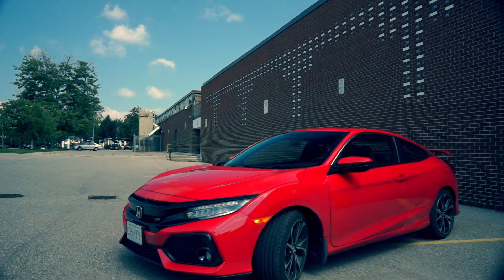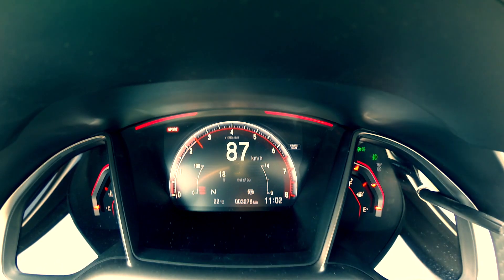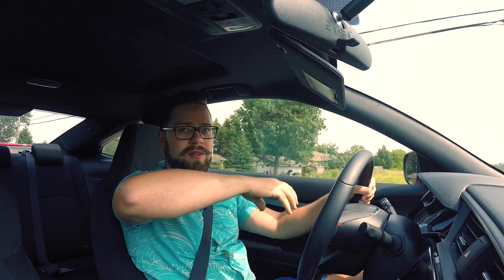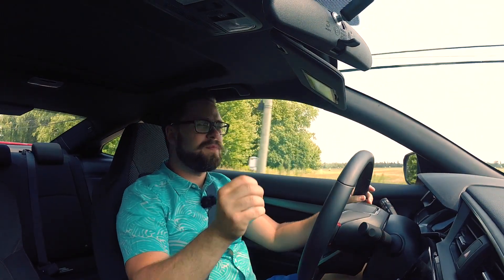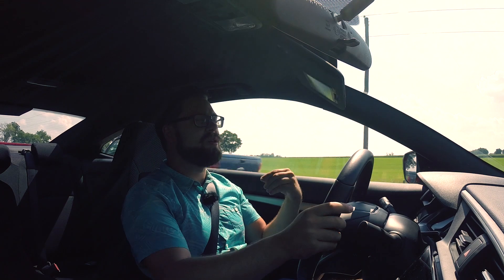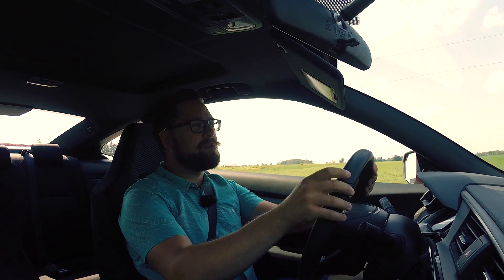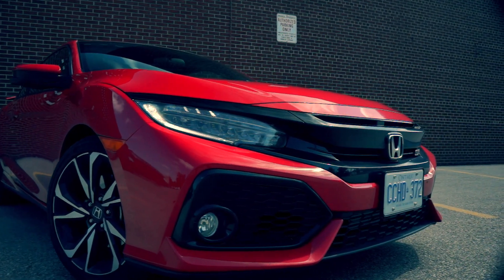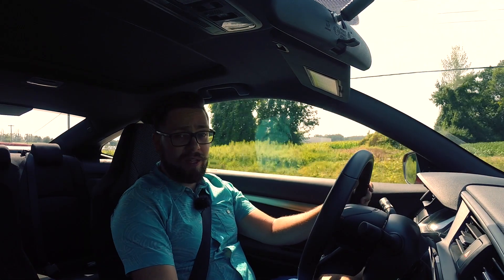2017 Honda Civic Si // A Doubleclutch.ca Review With T.H.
I took the new Si for a few days to see what it's all about. I really liked some things, but took issue with others.

(proceeds will go to fixing my broken BMW, so it can then just break again for your entertainment)